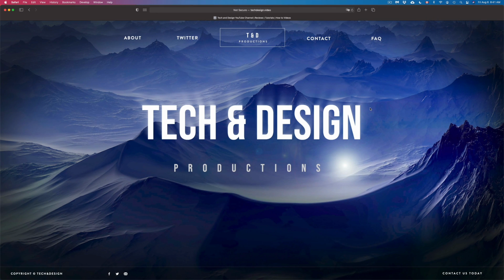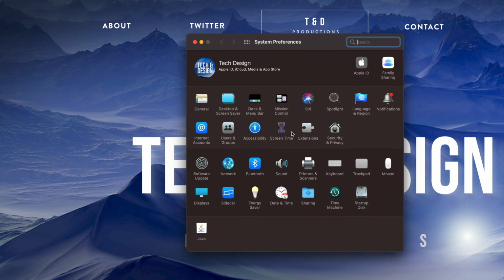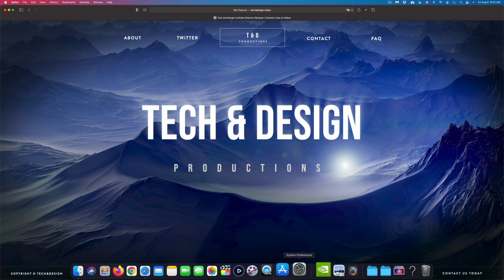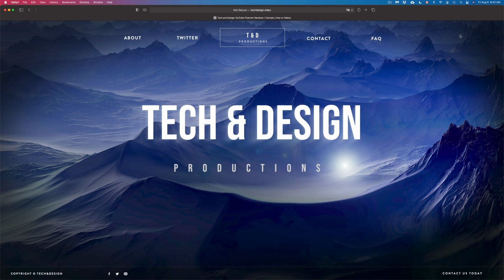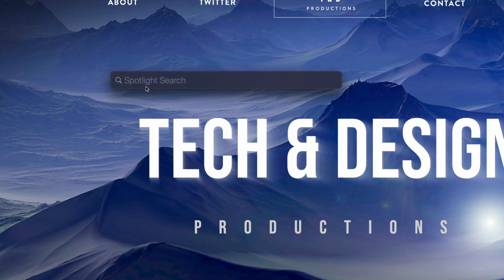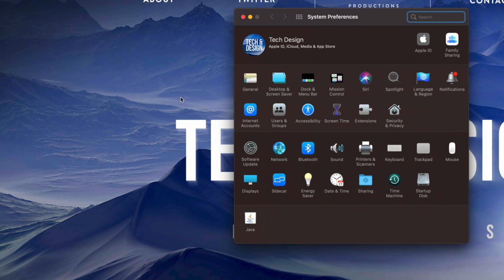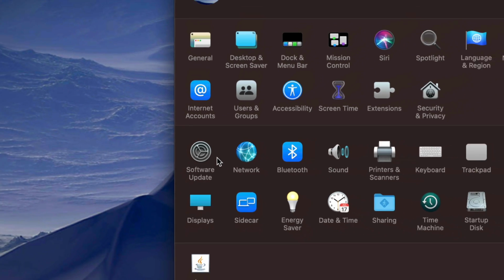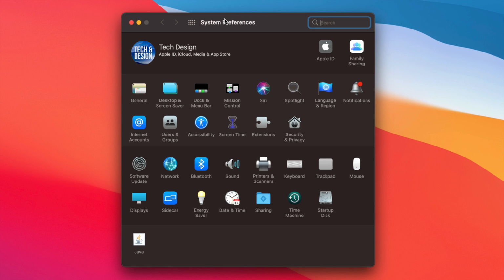How do I find the settings on my Mac Pro?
System Preferences Mac Pro